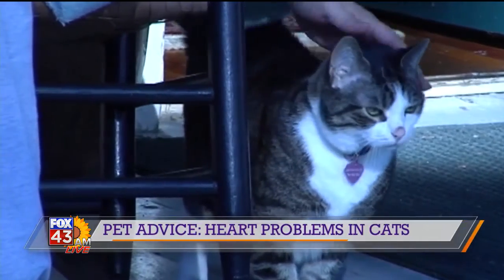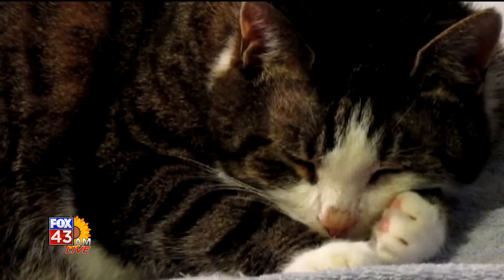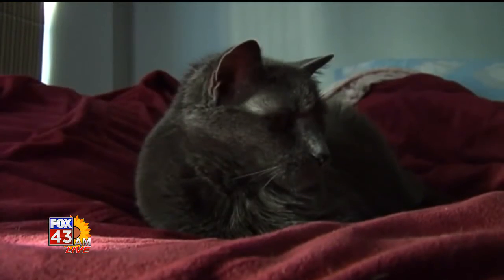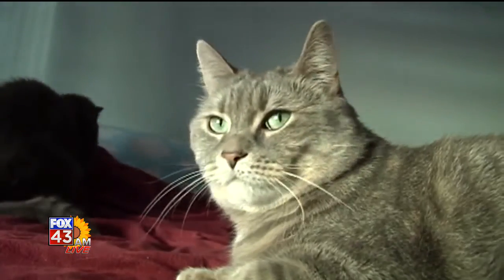Pet Advice: Heart Problems in Cats